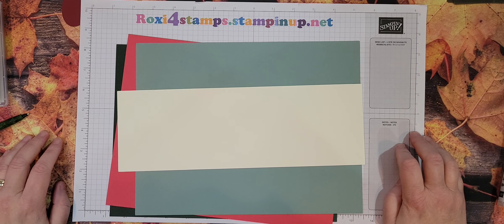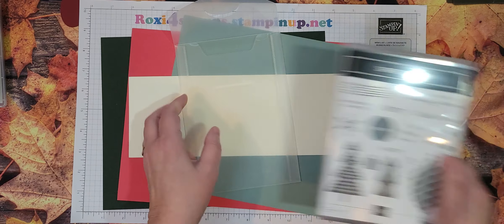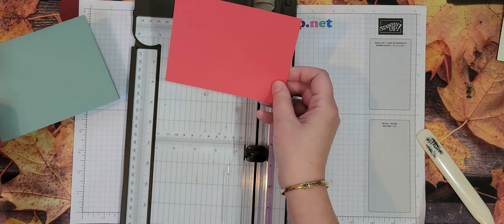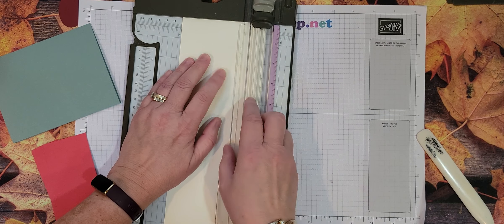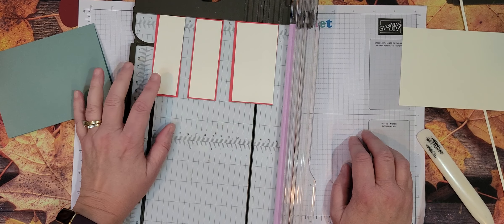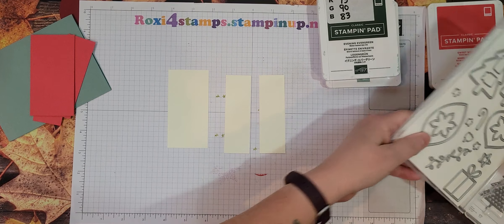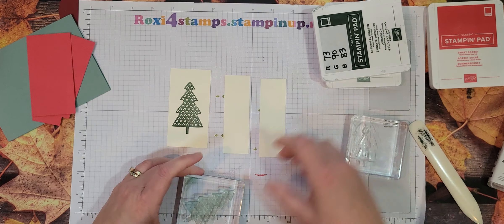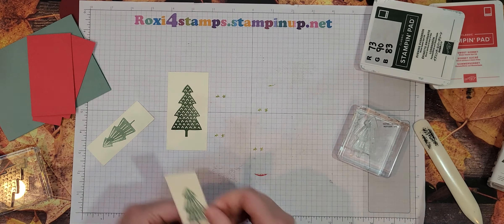Quick Christmas cards using Spruced Up bundle